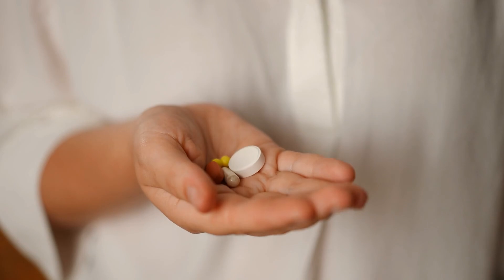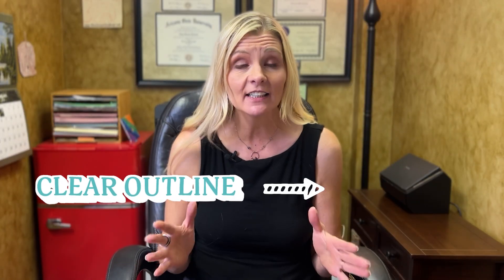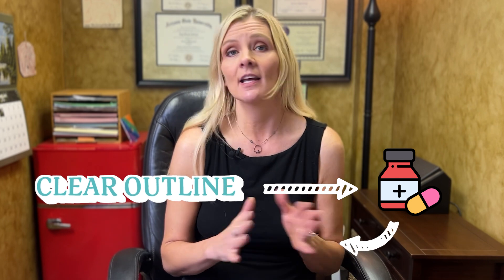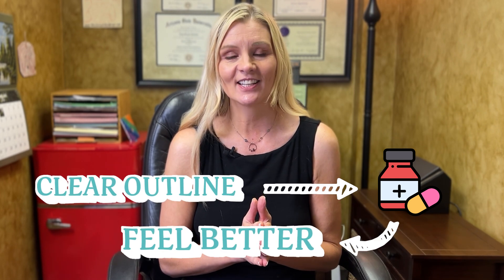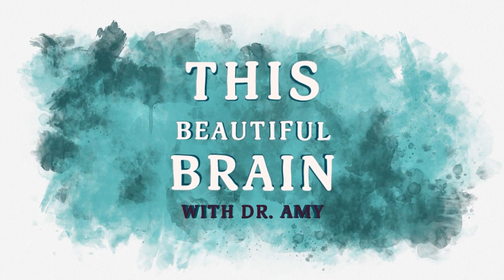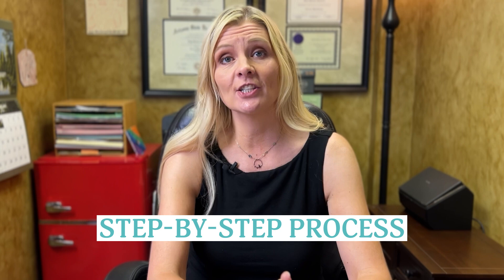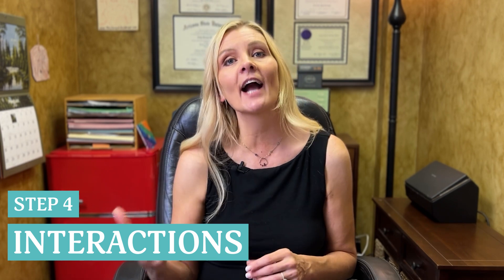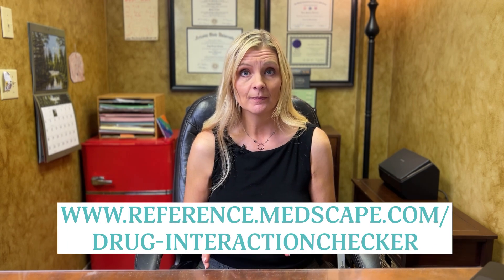How to Fact Check Your Medications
Sooner or later we’re all told we need to take a medication for SOME reason. Did you know that as you age, some medications are harder for your body to process, or can actually hurt your memory? Do you know if your medications are safe? What about your loved ones?

Here I give you a step-by-step process to check your medications and talk to your doctor about any problems.

If you want specific guidance on how to go through this process, I'm also offering an upcoming webinar to do just that.
• I'll explain each step in detail
• Do roleplays to show how it works, and
• Provide handouts for each part

About Us:
This Beautiful Brain is an organization dedicated to helping people understand and use the science of brain health and aging well.